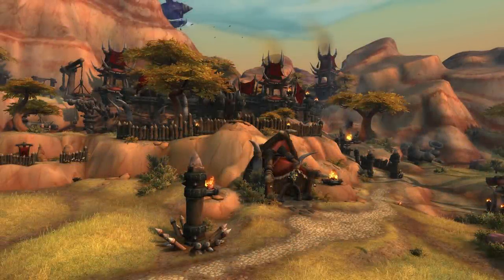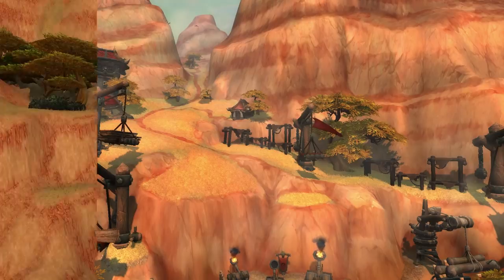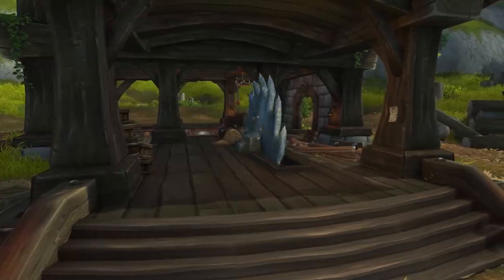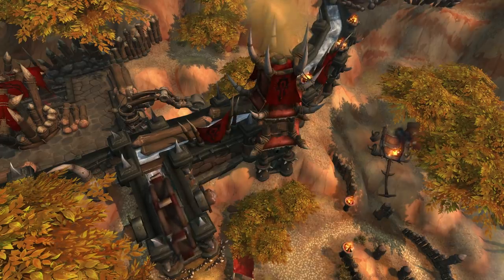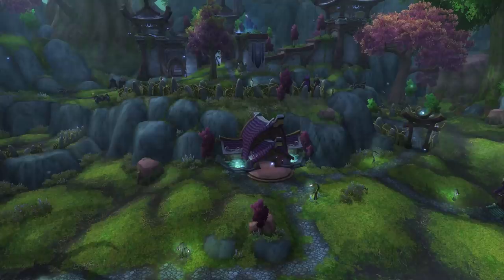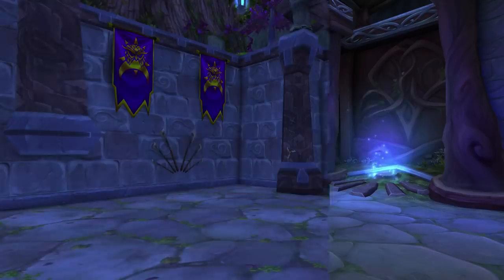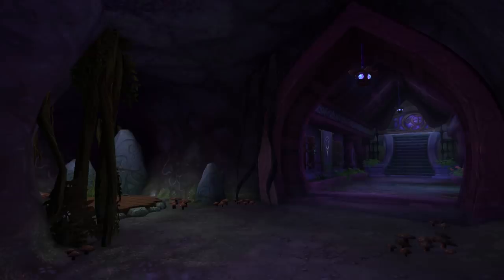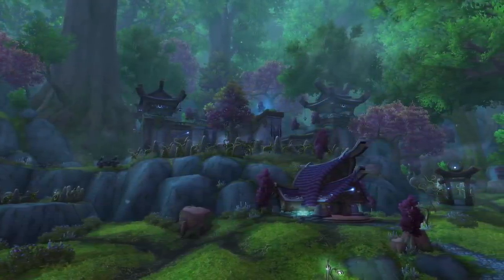Warsong Gulch REMASTERED Exploration - Patch 8.1.5 | Battle for Azeroth